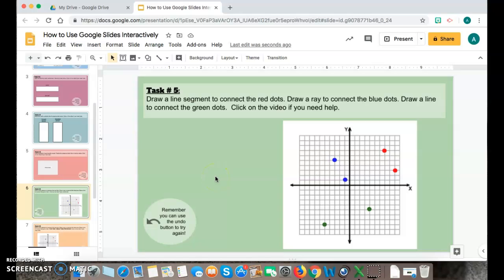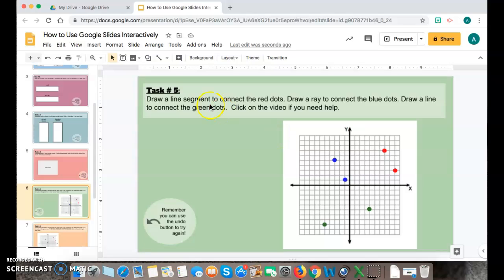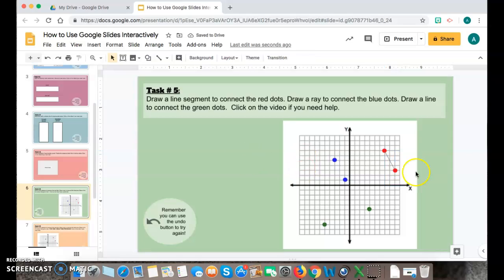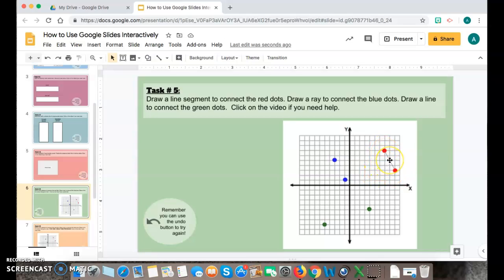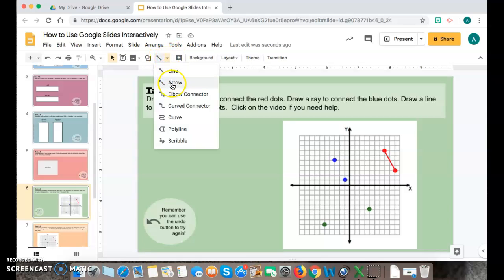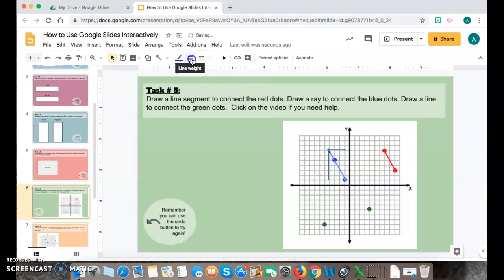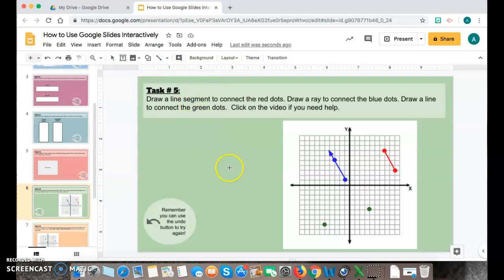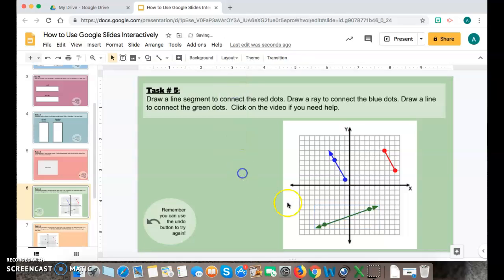Using the Line Tool in Google Slides